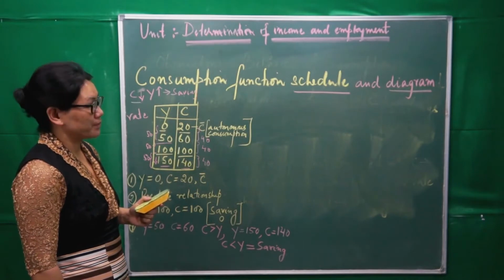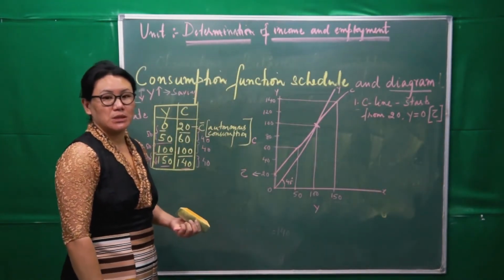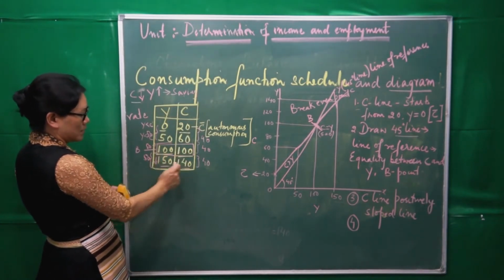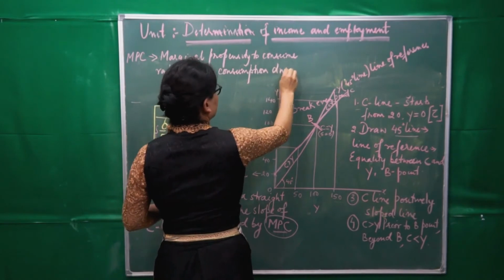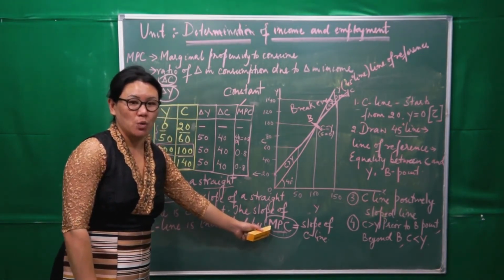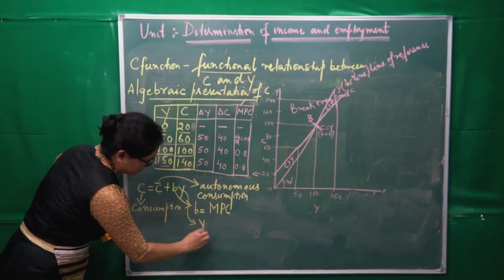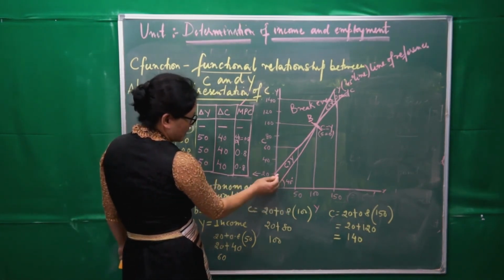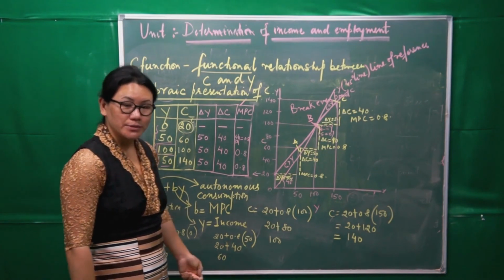Class 12 Economics Determination of Income and Employment - Consumption Function Part 2